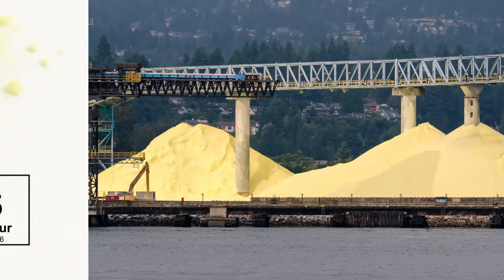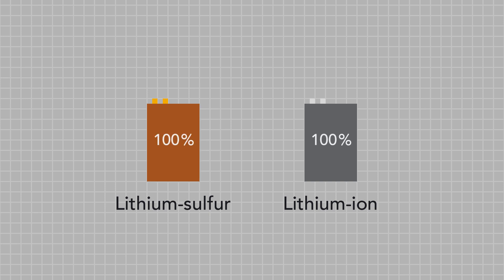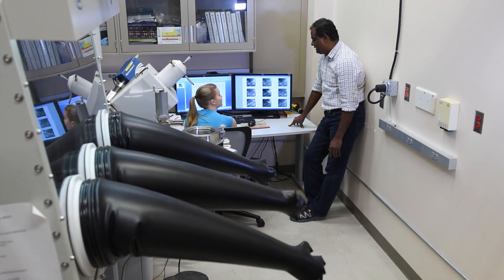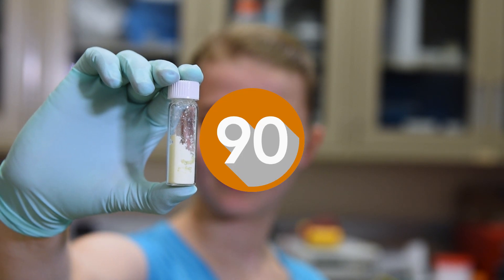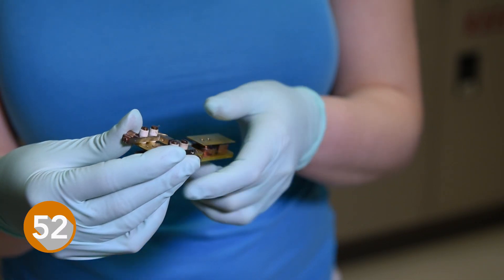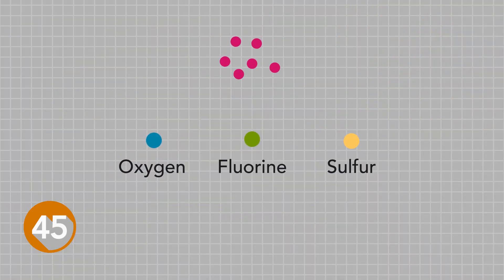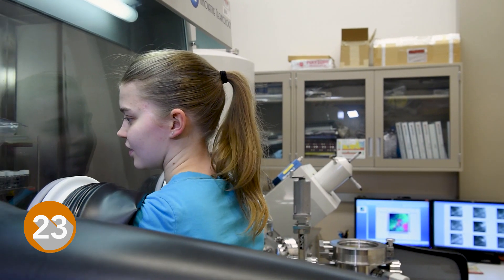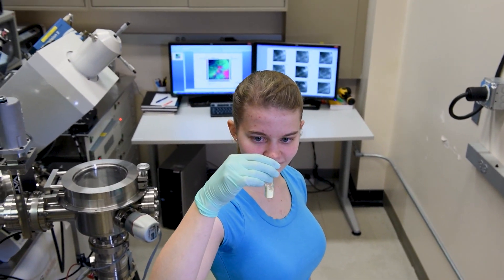Why Do Sulfur Batteries Fail?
Sulfur-based batteries can store more energy than their lithium-ion counterparts. But right now these batteries lose the ability to hold a charge too fast. Researchers at PNNL used XPS to look into the chemistry behind why sulfur batteries fail. What they found will help  create the next best battery.